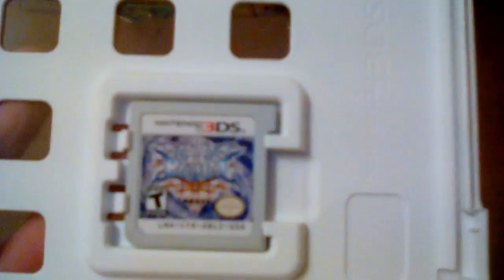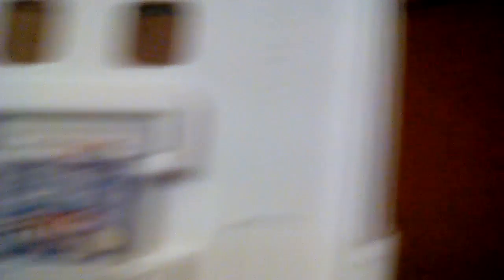Mail Day: 3DS Games..